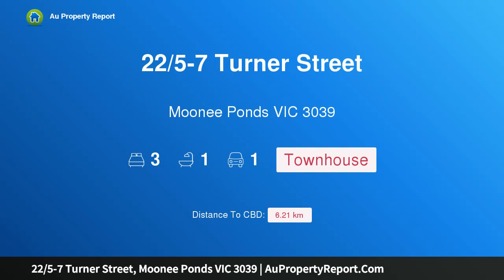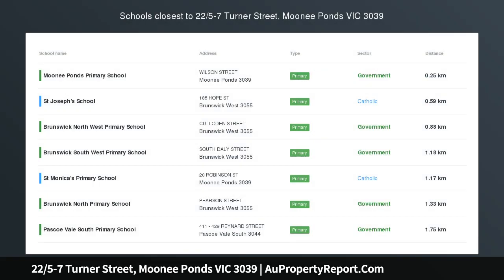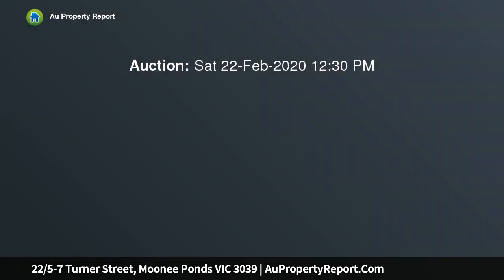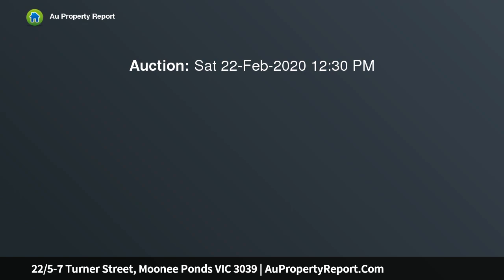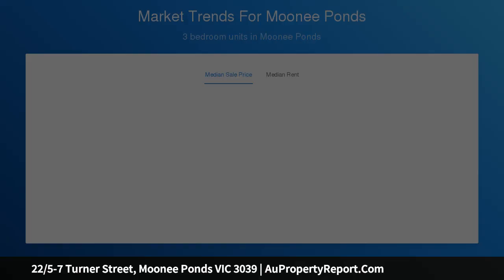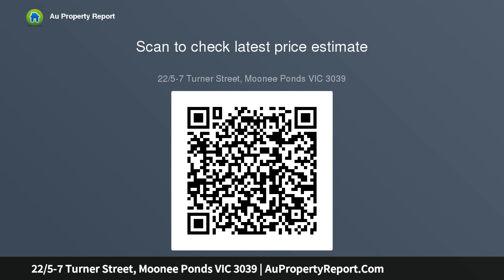22/5-7 Turner Street, Moonee Ponds VIC 3039 | AuPropertyReport.Com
22/5-7 Turner Street, Moonee Ponds VIC 3039
Property Type: townhouse
Bedrooms: 3
Bathrooms: 3
Car Space: 1
Tucked Away Townhouse!